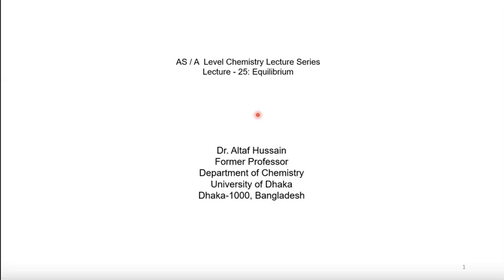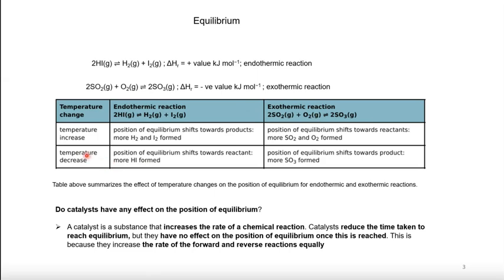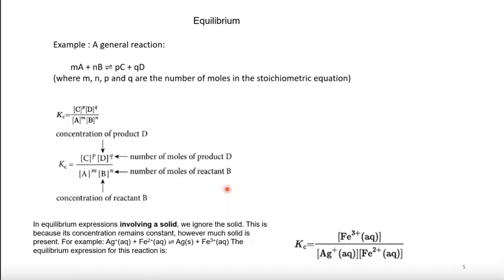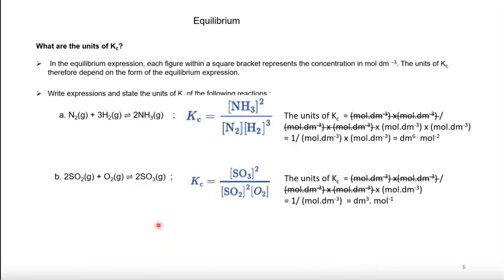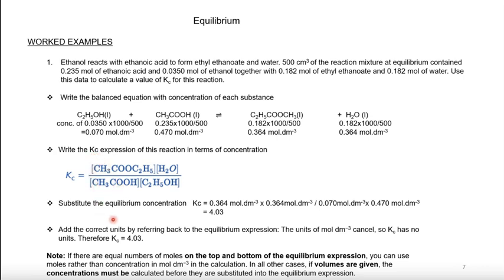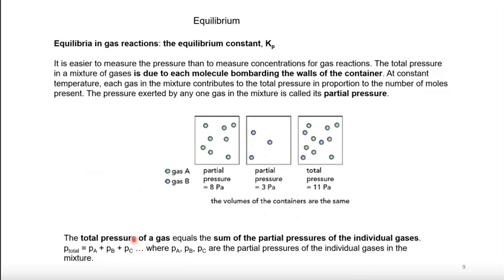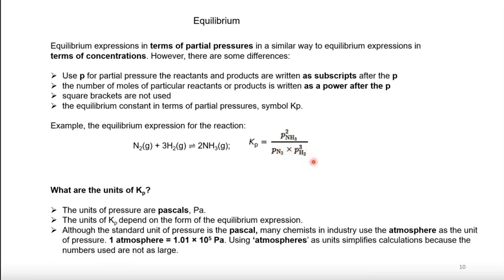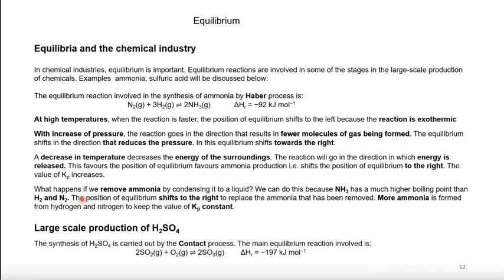Lecture 25 | AS \A-Level Chemistry | Equilibrium